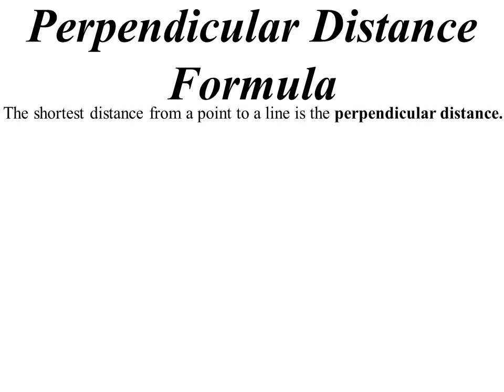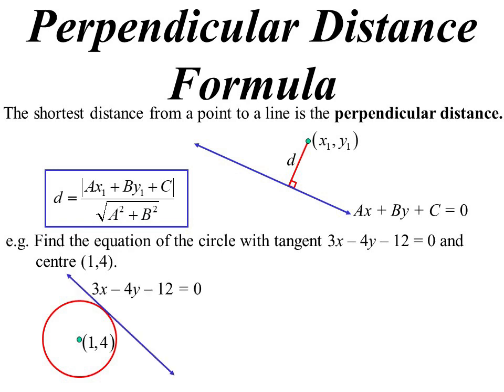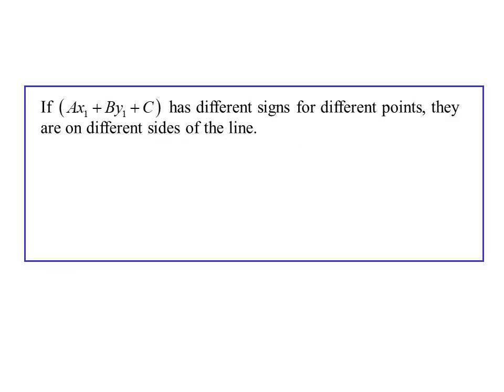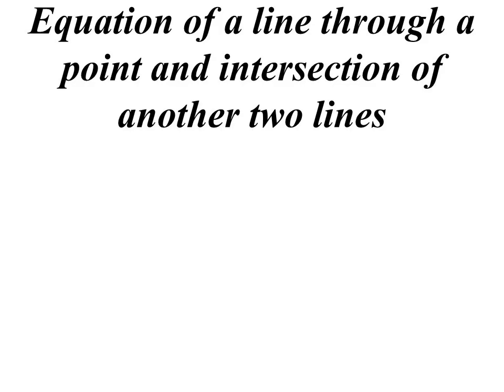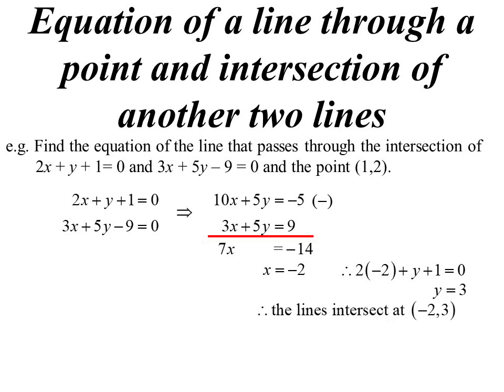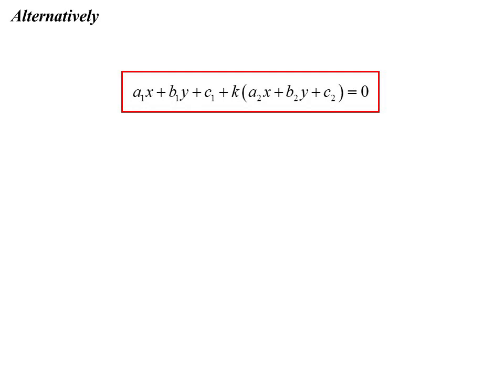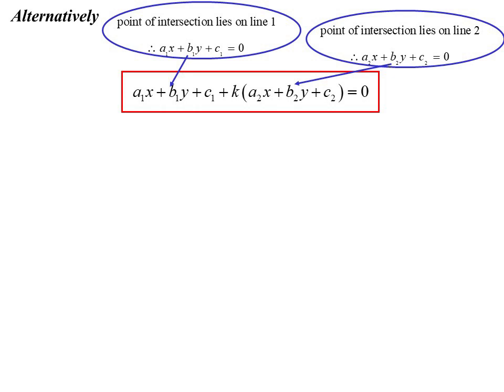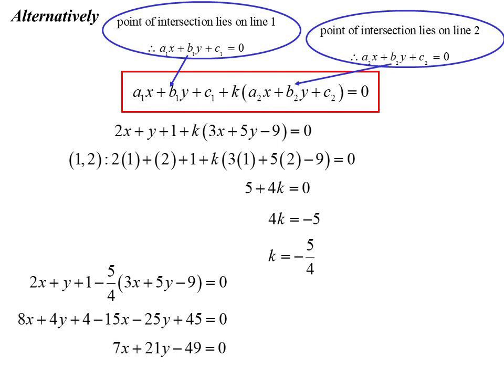11X1 T09 05 other useful formula 2023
The perpendicular distance formula and a formula to find the equation of a line in a specific situation